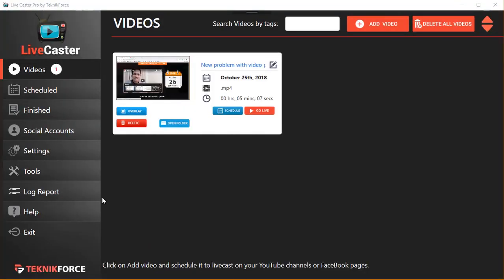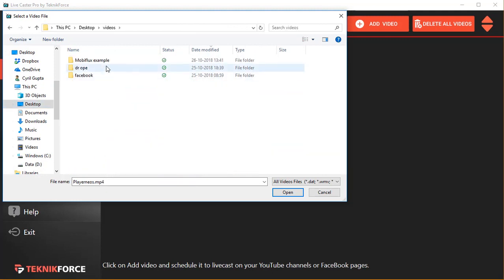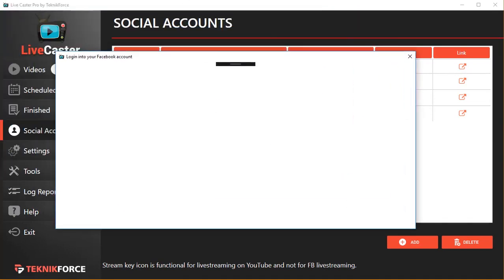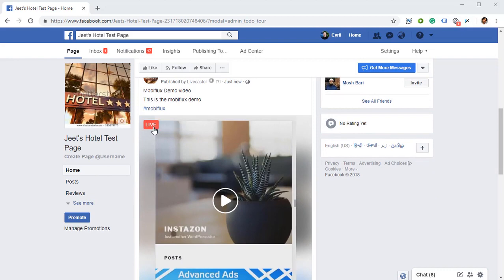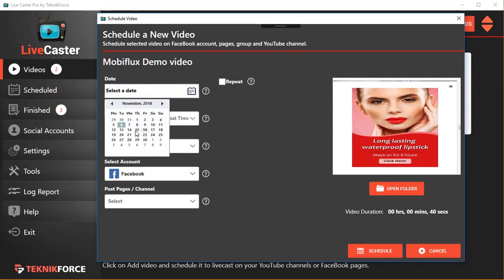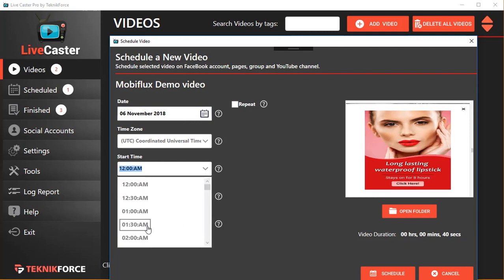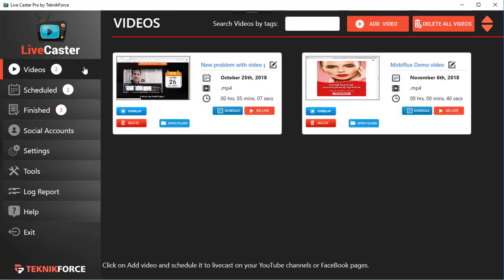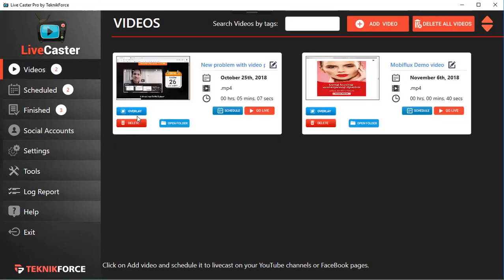Livecaster 3 Demo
Livecaster can boost traffic by livecastingprerecorded videos on popular social media sites.

Livecaster 3 the latest version of Livecaster is the only Facebook approved live casting application that can schedule your videos to Facebook pages and profiles ad cast them live.

Select any pre existing video on your computer and click on it. The tool will convert it and add it to your Livecaster. Next add a social media account. Livecaster has four options Facebook Profiles, YouTube, Facebook Pages or you can cast to any other live casting website using RTMP.

In this demo we shall livecast a video to a Facebook Page. To do so click on Facebook pages, it will authorize you and you Facebook page will be added. You can then livecast the video to your page by clicking on the go live button.

Do this by clicking on the Go Live button, next select where you would like to go live. In this case we opt for Facebook Pages and then select corresponding page. That’s about it. Once a video is live it will be seen in the schedule.

Live videos improve visibility as the video appears on top of news feed. Also people get notified whenever you upload a video. Livecaster not only lets you cast videos immediately but it also lets you schedule videos on a future date.

This feature is very unique to Livecaster and no other application has this out of the box feature that allows scheduling right inside the tool. You can schedule the date, time and also the account on which you want to go live on.

Moreover you can schedule the same video multiple times. This would be very useful for ads and webinars. You don’t have to bother, once set Livecaster will run on auto. The finished section will show you the list of all the videos that have already been posted.

You can delete these videos or even re schedule them. It is very easy to add an account. You can do this by clicking on add account. Finally the log report gives you a tabular representation of all the videos and their activity including errors if any.

Grab Livecaster and get:
-More
-More

Livecaster 3 is now available.